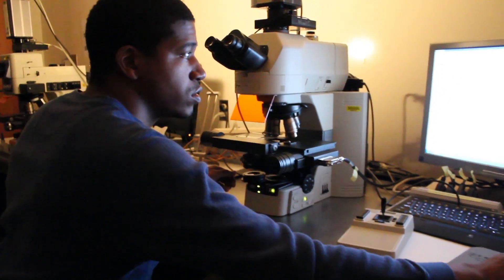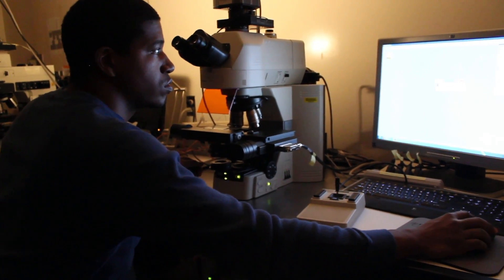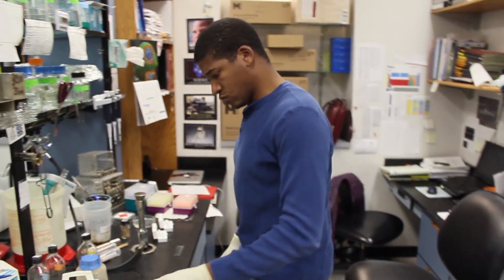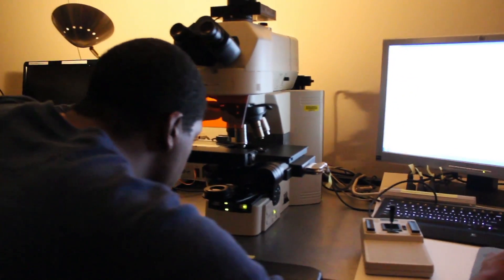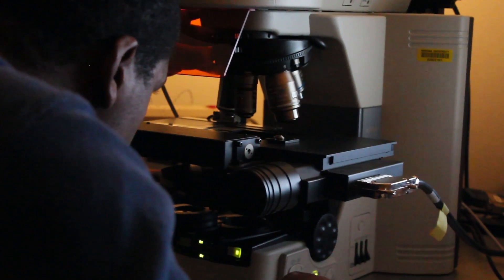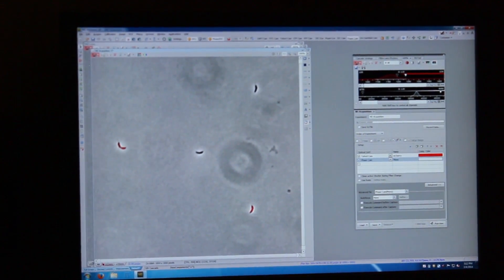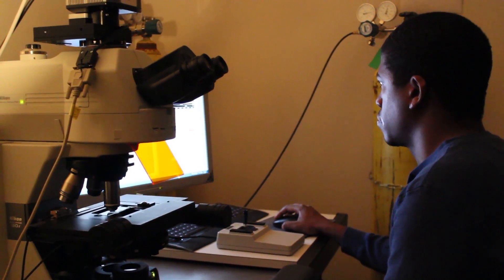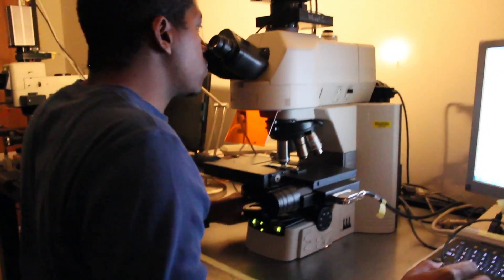Going to Indiana University? Consider Medical Medical Research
Meet Robert Morton, a graduate student in the Brun Lab at Indiana University in Bloomington. Roberts research is focused on biology and how proteins signal each other. Robert is curious about what micro bacteria do on a constant basis.